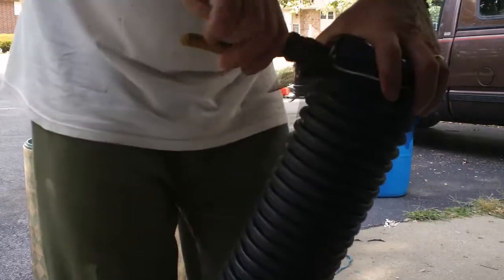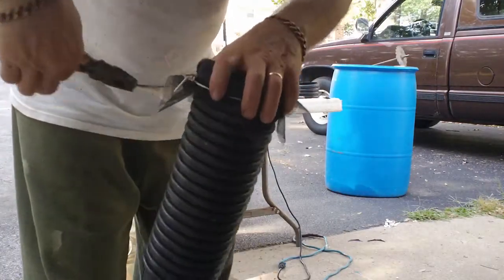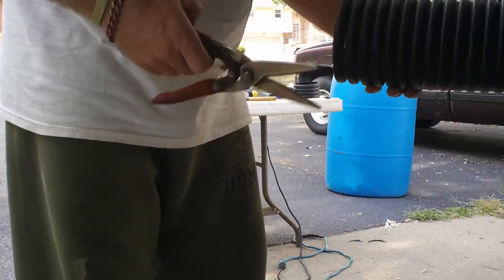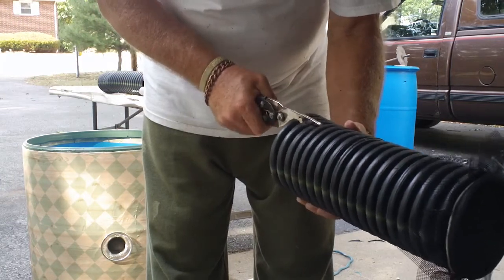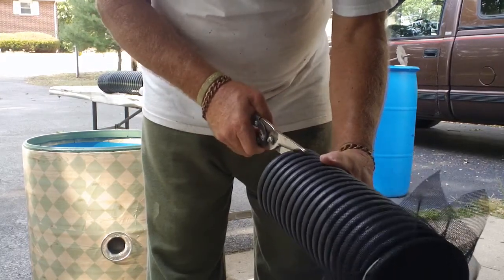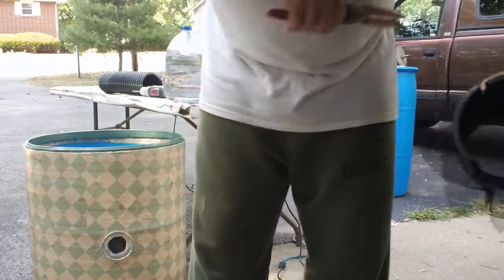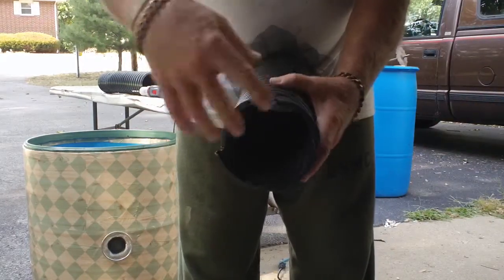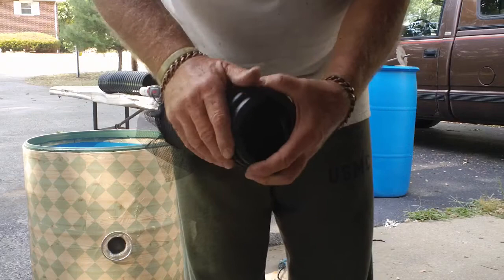Self Watering Grow Barrels Using Play Sand and Biochar Part 3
how to make Part 3